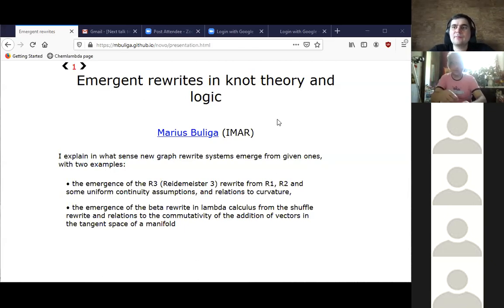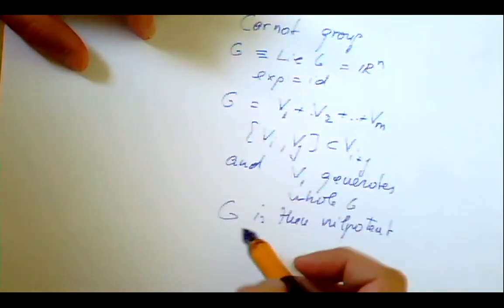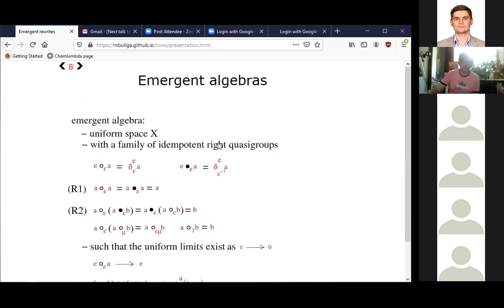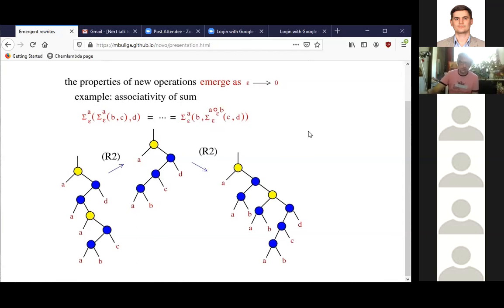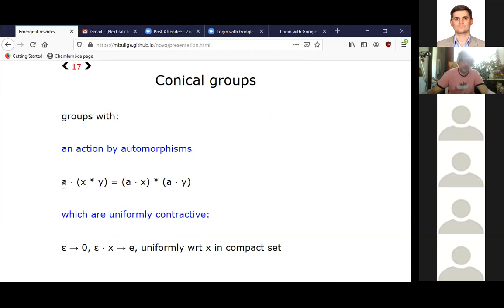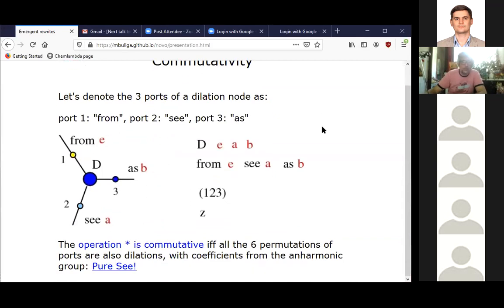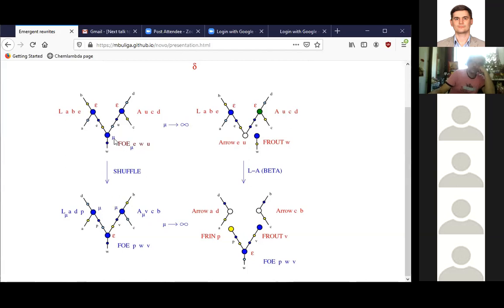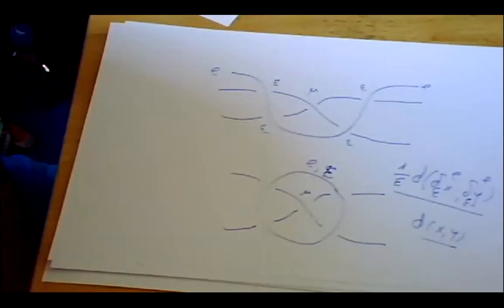Marius Buliga, Emergent rewrites in knot theory and logic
Conference on Physical Knotting, Vortices and Surgery in Nature

I explain in what sense new graph rewrite systems emerge from given ones, with two examples:
(1) the emergence of the R3 (Reidemeister 3) rewrite from R1, R2 and some uniform continuity assumptions, and relations to curvature,
(2) the emergence of the beta rewrite in lambda calculus from the shuffle rewrite and relations to the commutativity of the addition of vectors in the tangent space of a manifold.